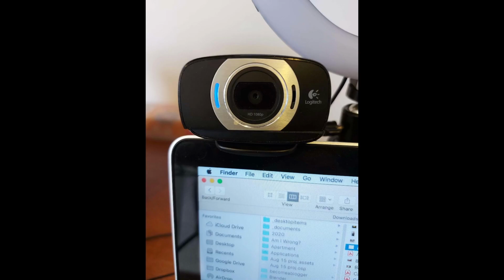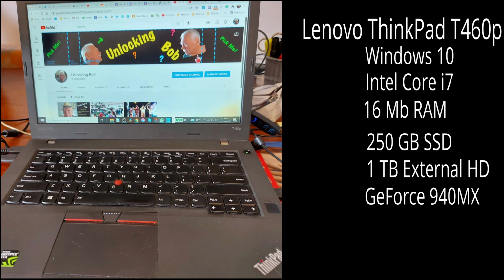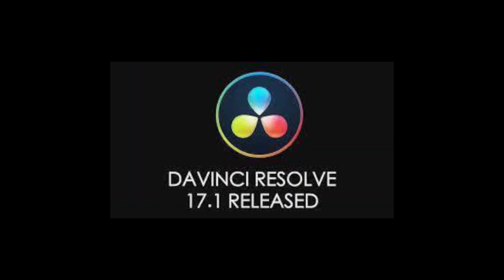Episode 2 - Videographer Bob, August 2021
Bob takes a run at explaining how he vlogs. This is a  very low-key video. As a senior, Bob is very new to vlogging. If you are just starting out and looking for a place to launch from -- have a look. If you are an experienced, successful vlogging entrepreneur... have a laugh.